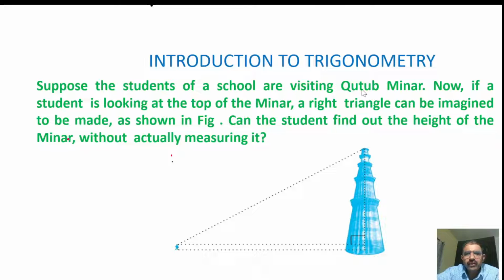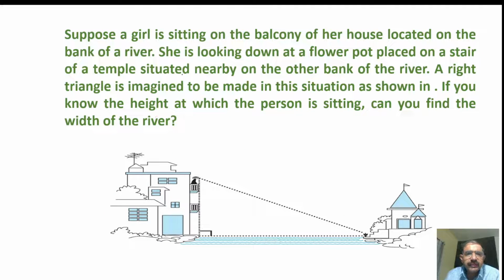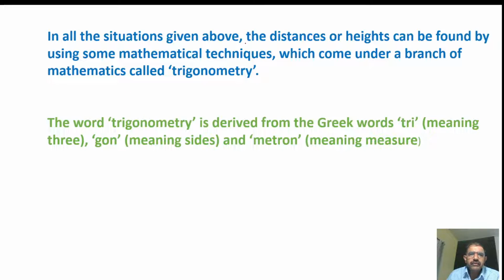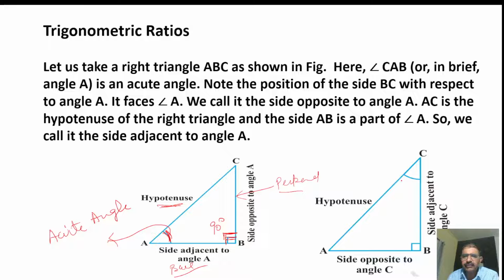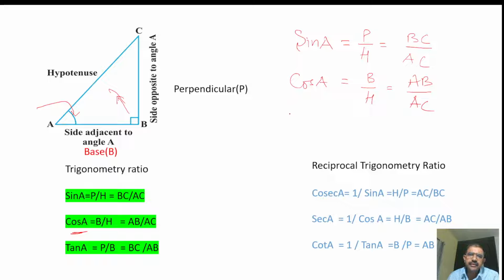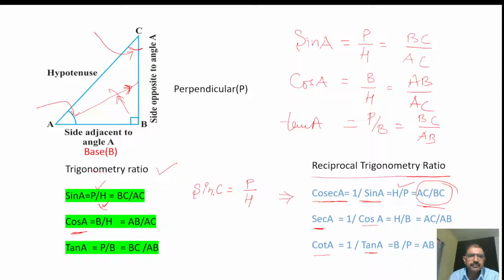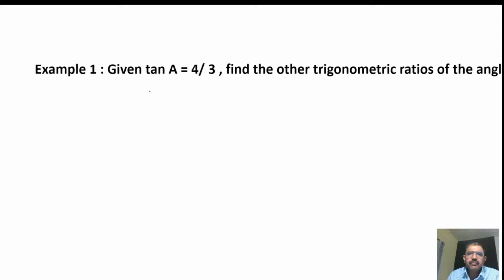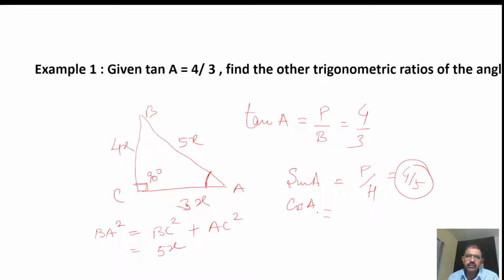Introduction to trigonometry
Basic Introduction of Trigonometry and Trigonometry ratio and reciprocal trigonometry ratio